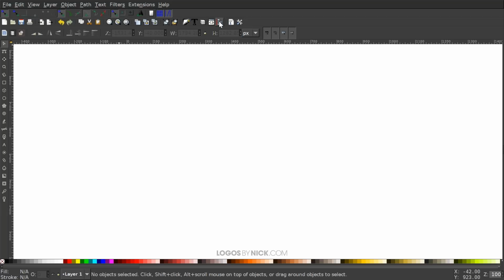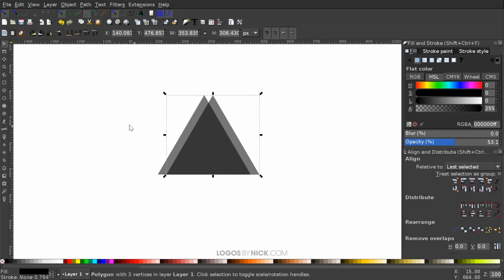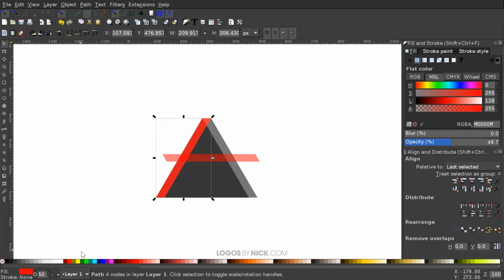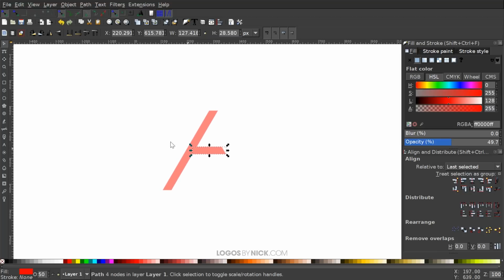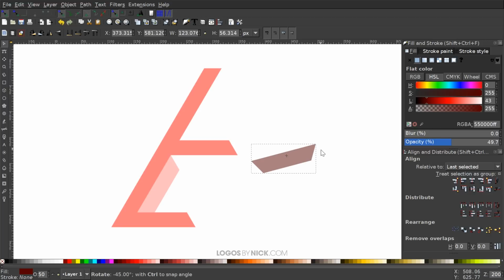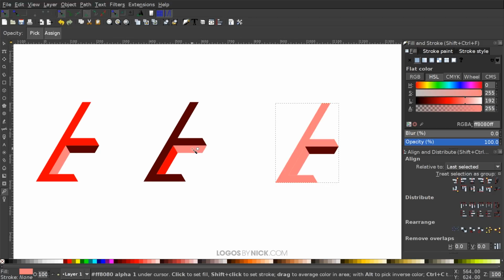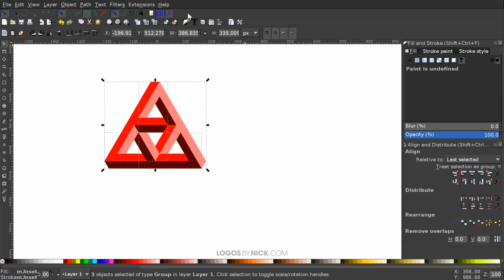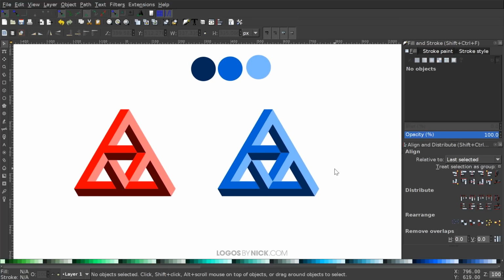Inkscape Tutorial: Impossible Triangle Logo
Create a vectorized impossible triangle icon using Inkscape.

This tutorial is for Inkscape version 0.92 and is intended to teach beginners how to use the software. Inkscape is a great free alternative to Adobe Illustrator and Corel Draw.

If you feel compelled to support my work here on Youtube in any way, a one-time purchase of my $9 design guide outlining how to design professional logos from start to finish would be greatly appreciated, and you may learn a thing or two about logo design as well.

Want to make Inkscape appear dark? Here's how